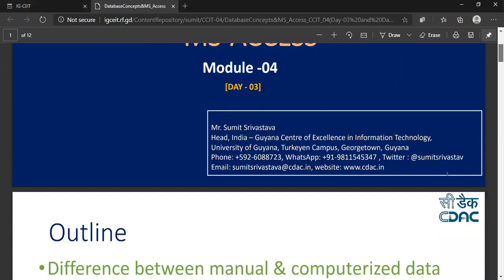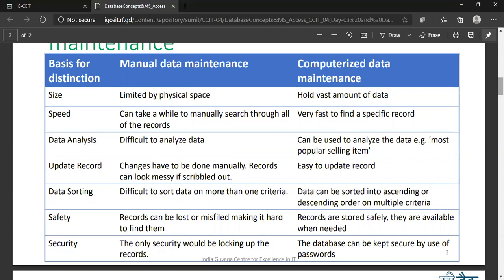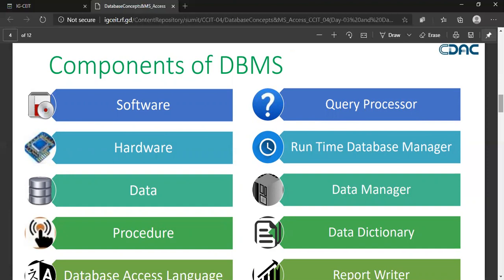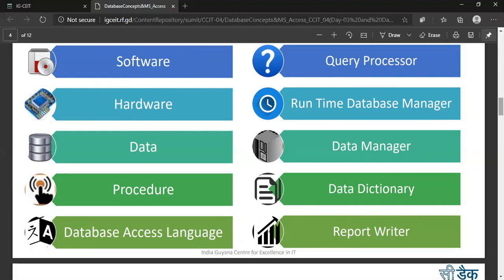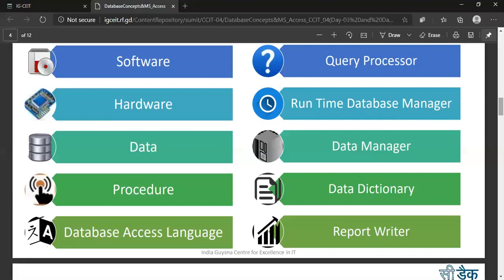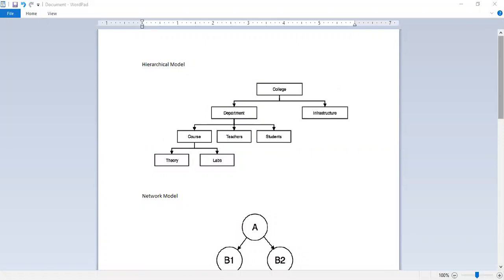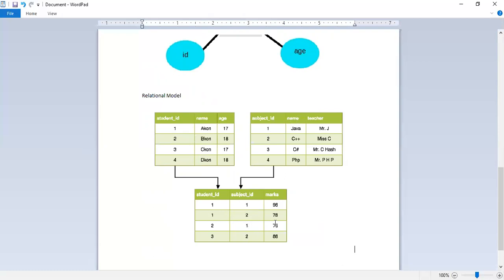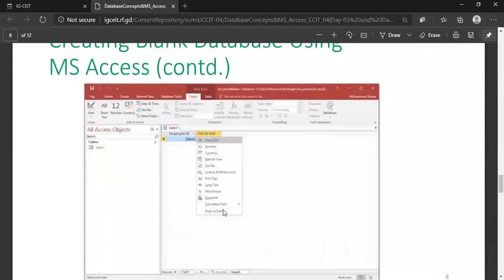Database Essentials II [Day-04]